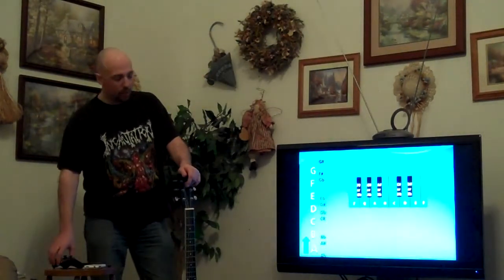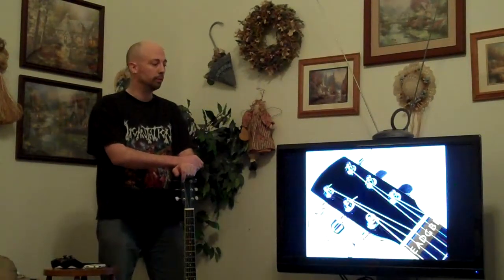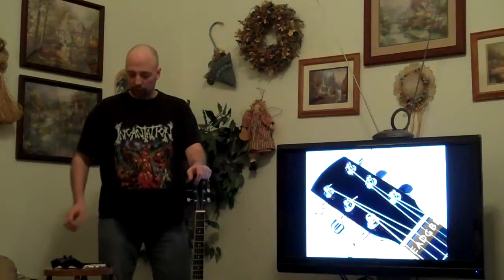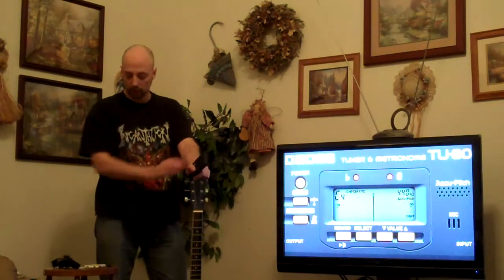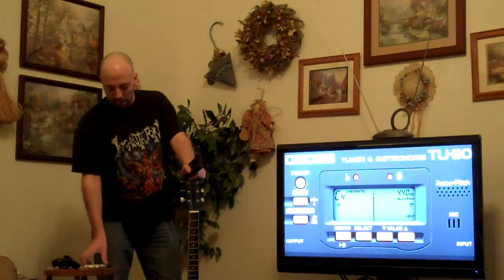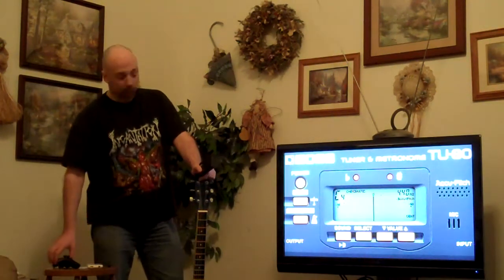Michael Kidwell - Speech #2(Process Speech)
A process speech for COMM 101 Ivy Tech
A simple speech showing basic guitar tuning.